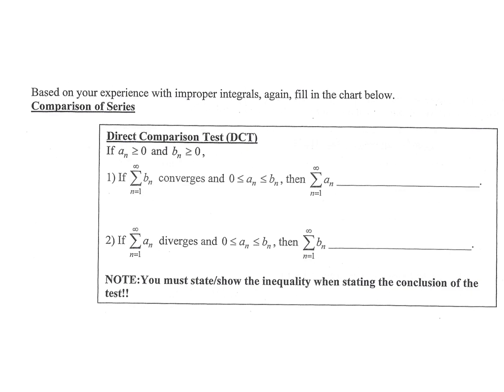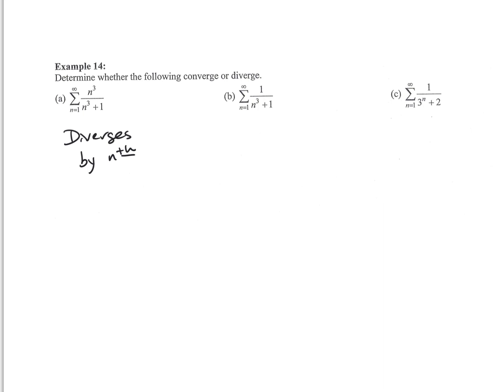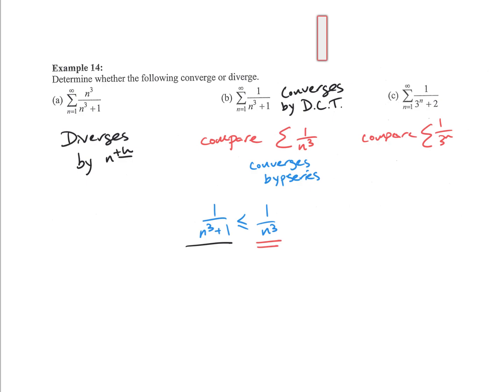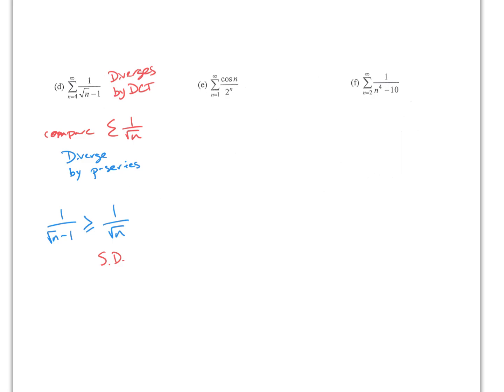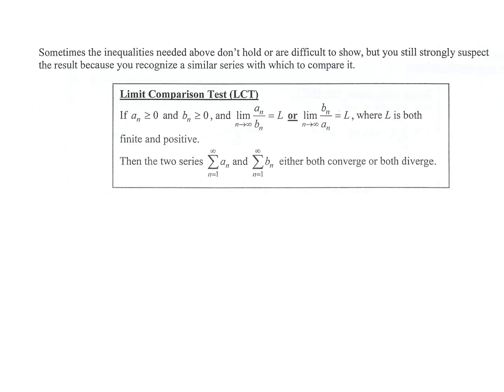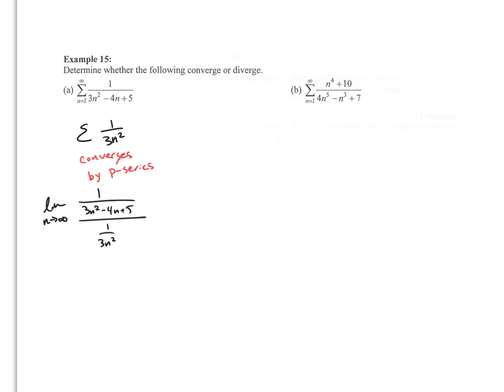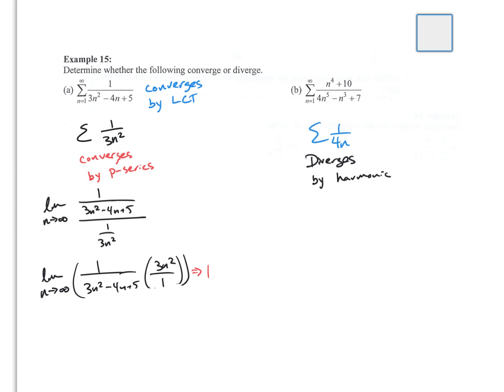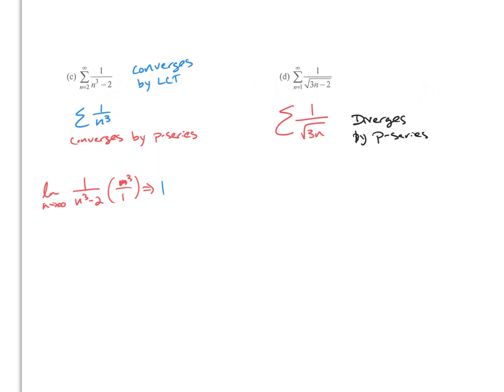Day4 - Series DCT, LCT